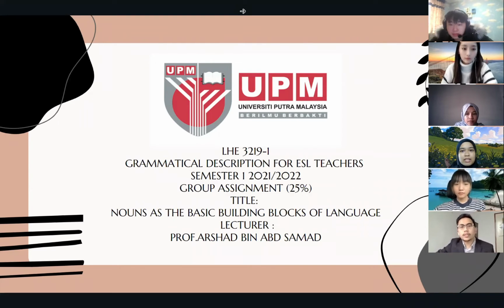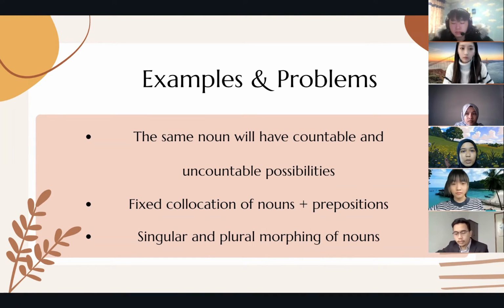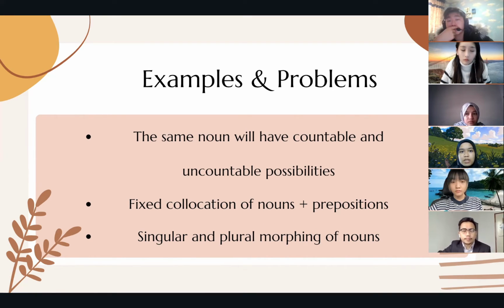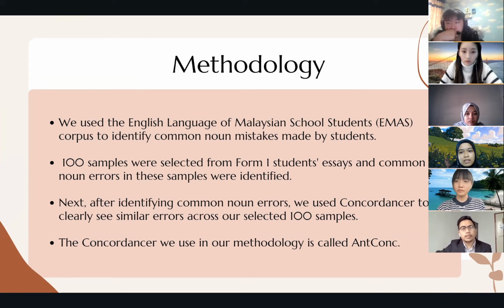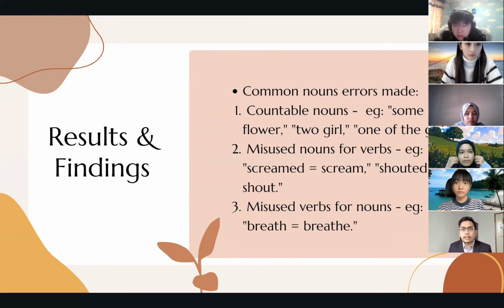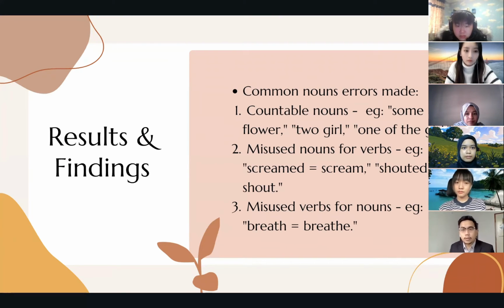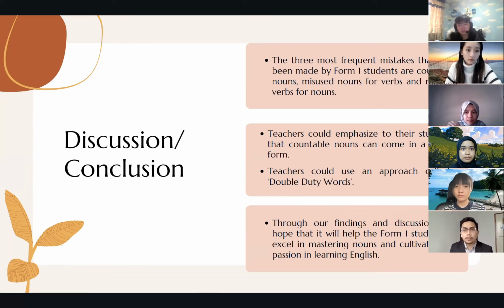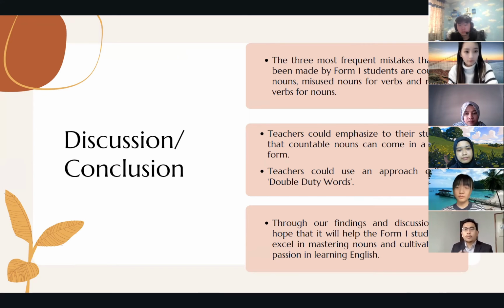3219 group assignment (25%) presented by Group 5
Title:
NOUNS AS THE BASIC BUILDING BLOCKS OF LANGUAGE

Group members :
Jia Le 208756

Sara Umaira Binti Amran 205668

Nur Atikah Binti Mohd Ghazali 207518

Muhamad Basit Syahin Bin Mohamed Nor 208532

Xu YiHang 209152

Gao JiaMin 204796